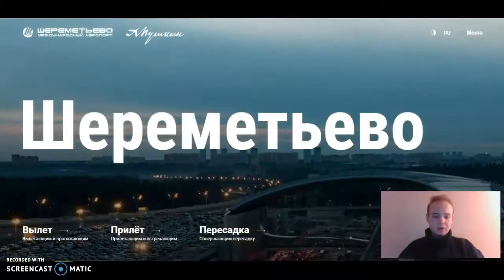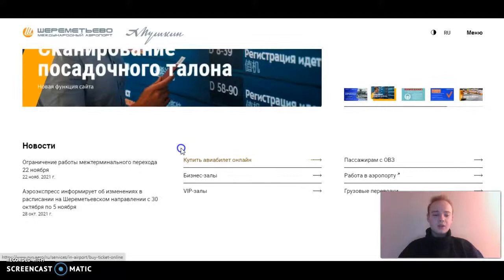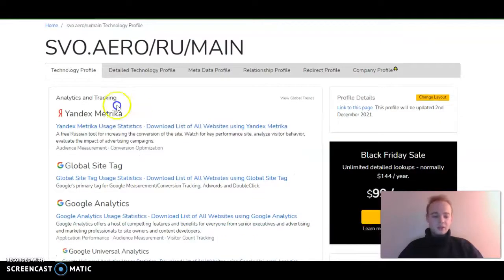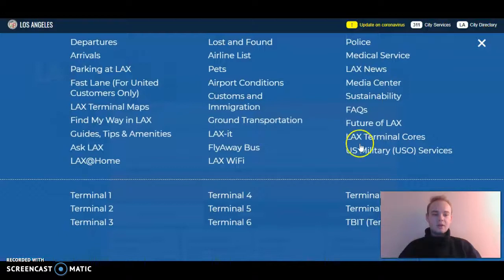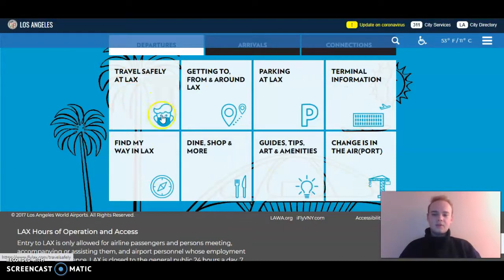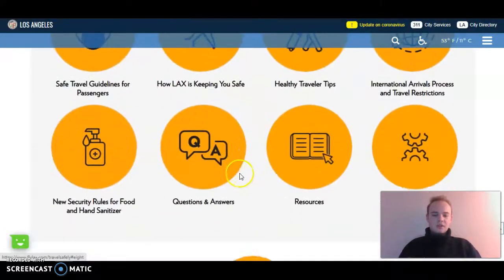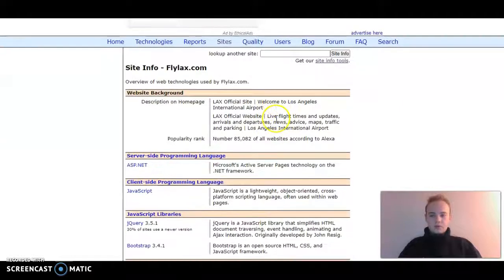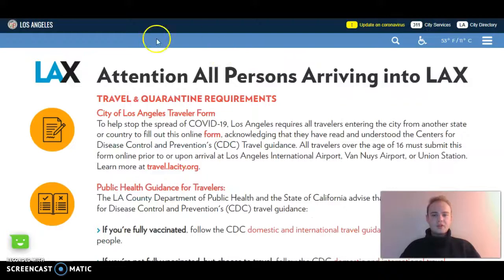SVO vs LAX Website Comparison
Website Project for Web Design Class Fall 2021